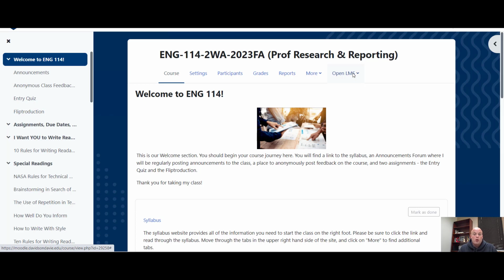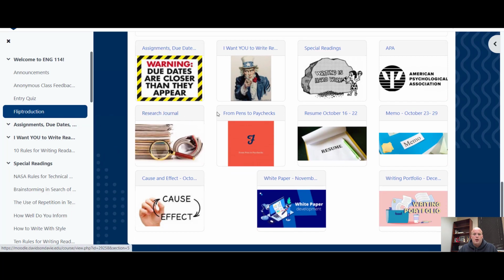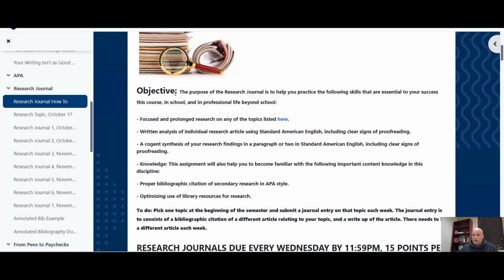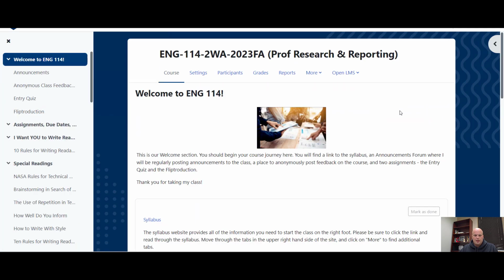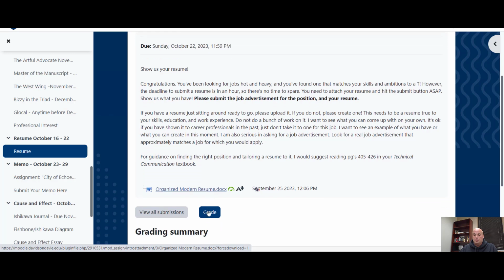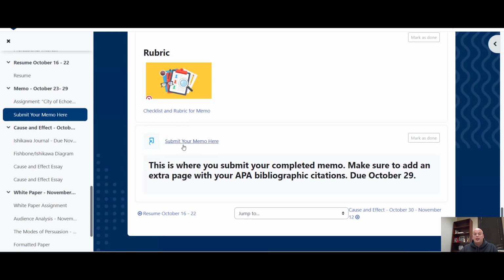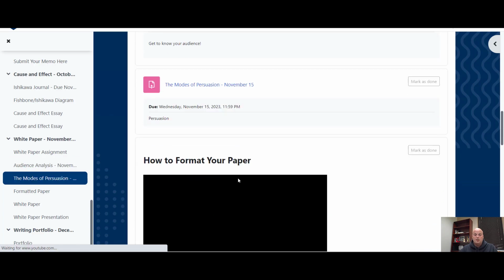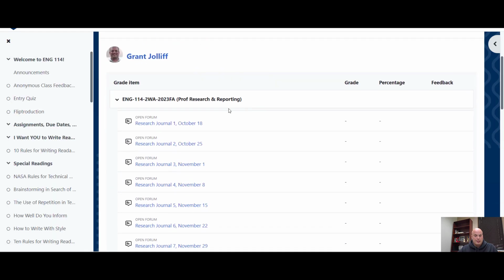ENG 114 Professional Research and Reporting - Welcome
A Moodle Tour!